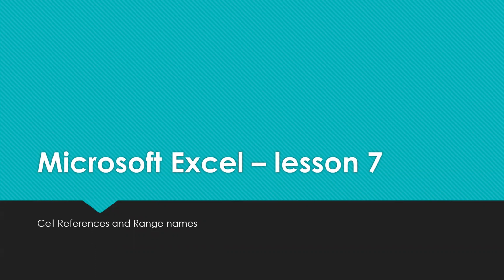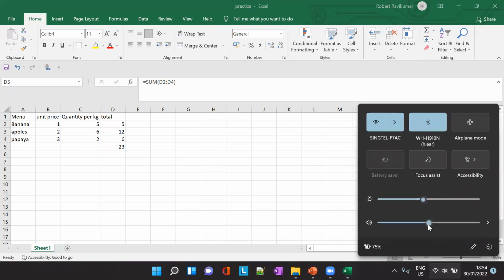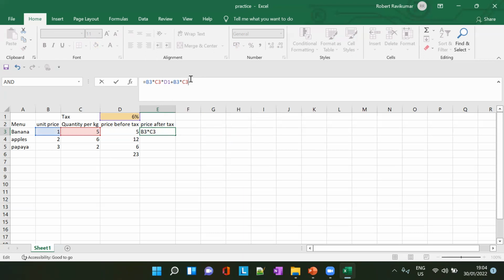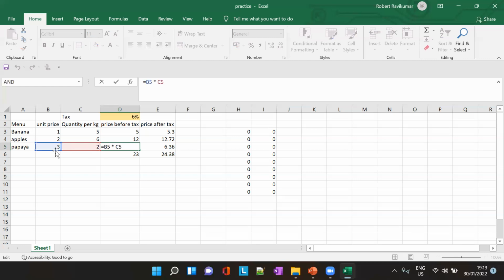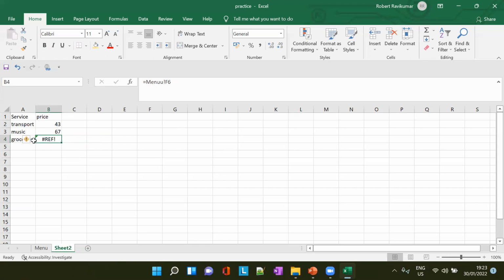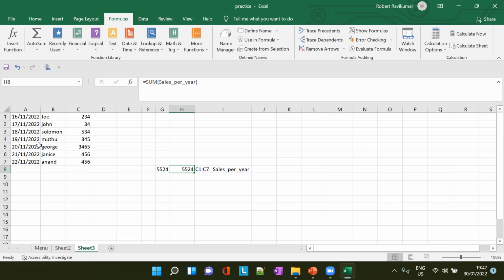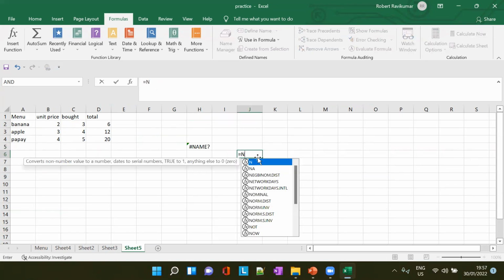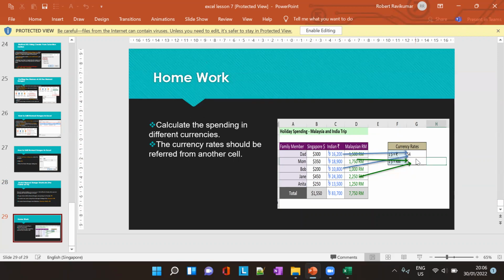Microsoft Excel - Cell References and Range names